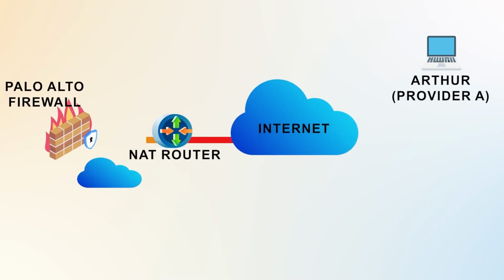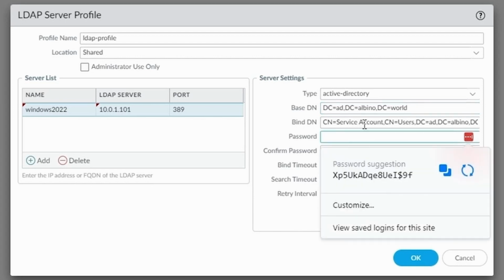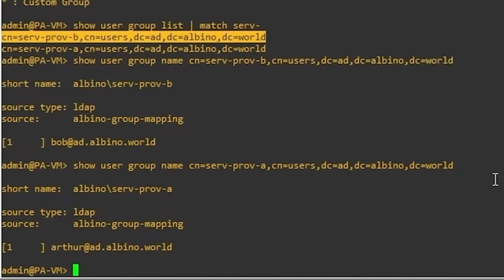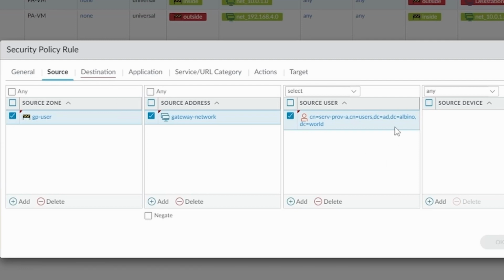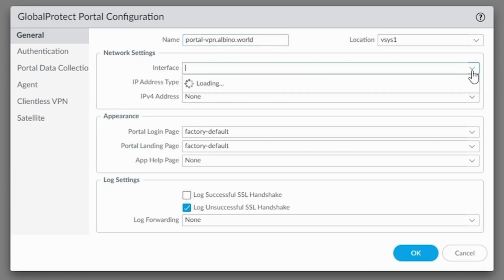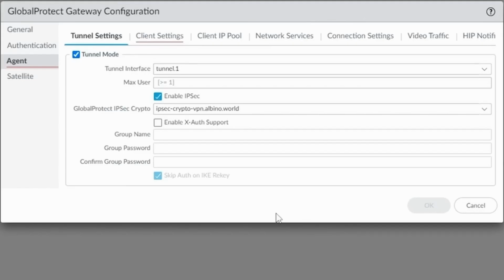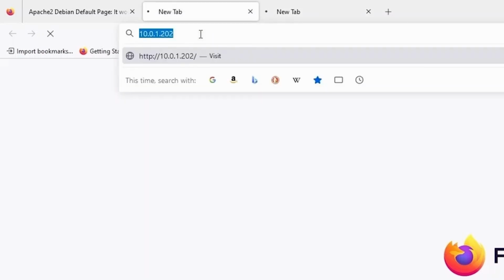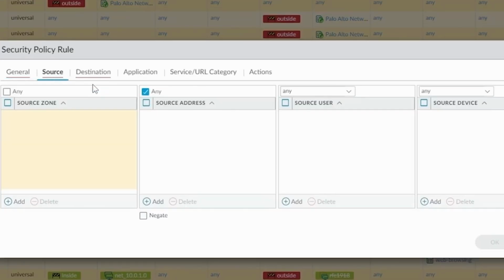Palo Alto GlobalProtect with multiple AD groups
In this tutorial you'll learn how to configure GlobalProtect on the Palo Alto Firewall to allow secure and scalable remote access from users in different Microsoft Active Directory groups. We will be simulating a configuration of VPN access from two different service suppliers who need to access different servers in our company.

After configuring the firewall, we will connect through GlobalProtect on a Windows client using two different credentials (from service provider A and B) and test the VPN connections to two linux servers inside our fictional corporate network.

If you need a step-by-step tutorial on how to configure basic GlobalProtect on your Palo Alto Firewall, take a look at this video:

Questions, suggestions, or any kind of feedback? I will reply as soon as possible.

Timeline:

00:00 Palo Alto Globalprotect VPN Configuration with several AD Groups
01:10 Introduction - Network Diagram
01:56 Active Directory configuration
03:34 LDAP configuration on the Firewall
06:51 Group-Mapping Settings
13:42 Network Interfaces
14:18 Security Policies
18:45 Certificates
19:14 GlobalProtect Portal
22:33 GlobalProtect Gateway
27:19 Tests with GlobalProtect
31:47 Group Include List